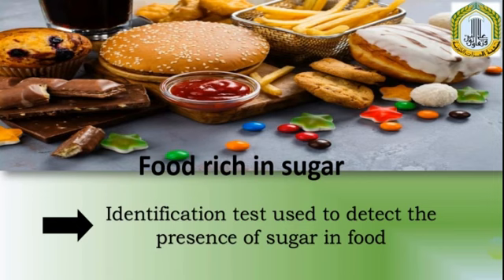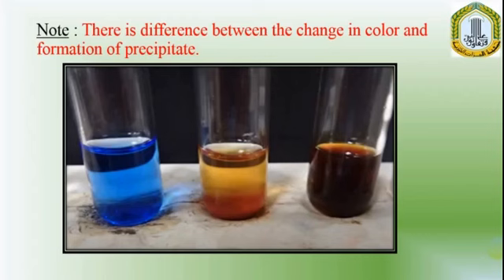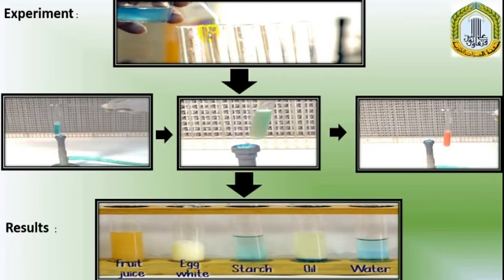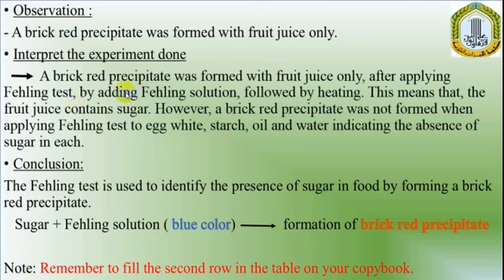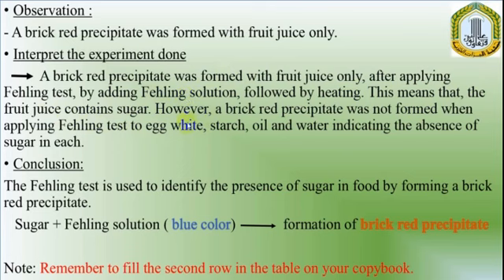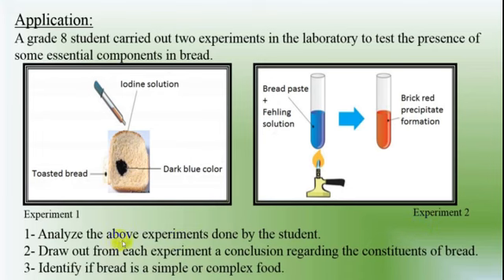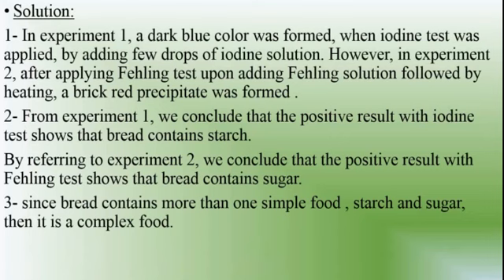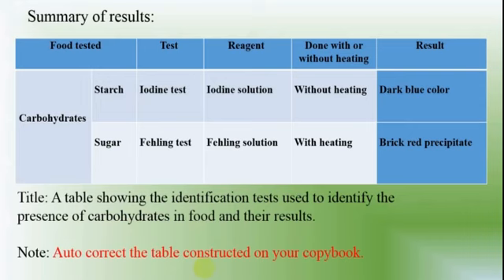Identification test 2